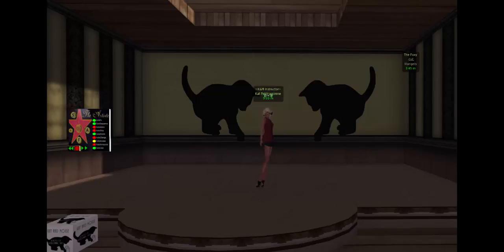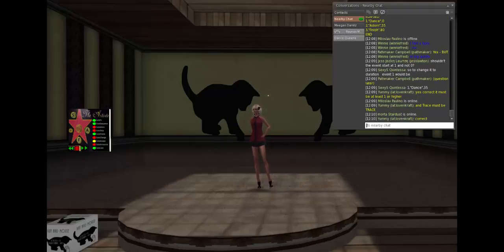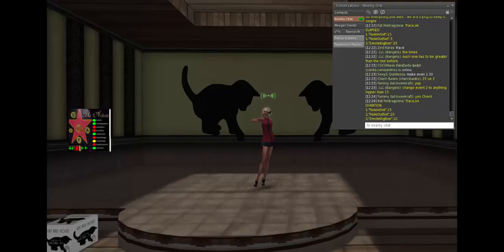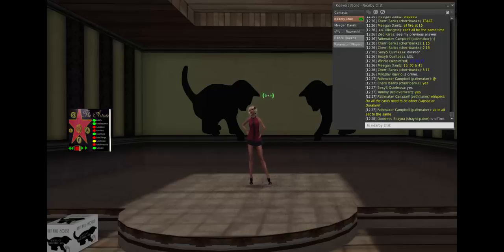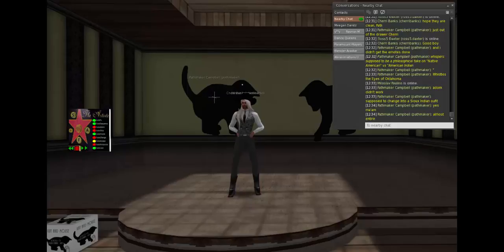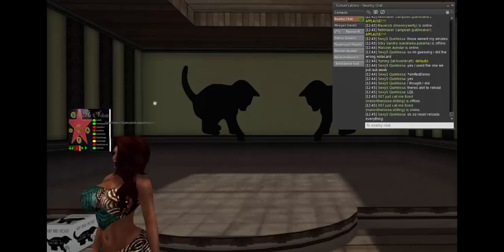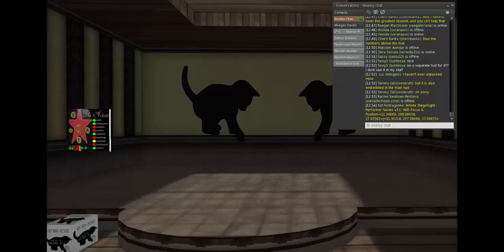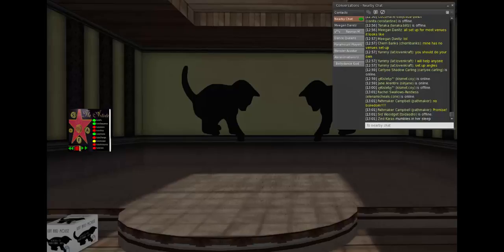The Artiste HUD Class part 3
The Artiste HUD Part 3 of 3 parts Learning the HUD

Questions about The Artiste Contact Lat Lovenkraft in Second Life